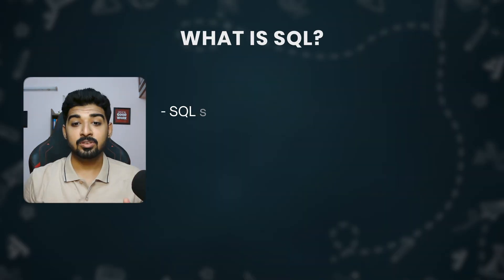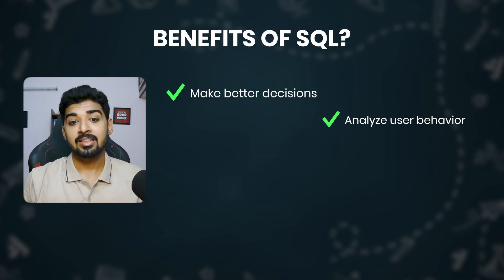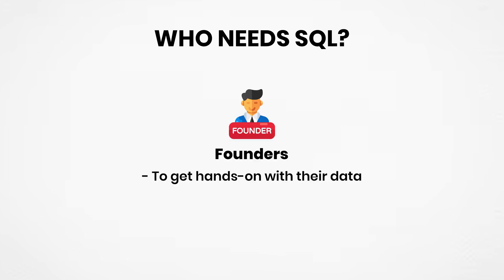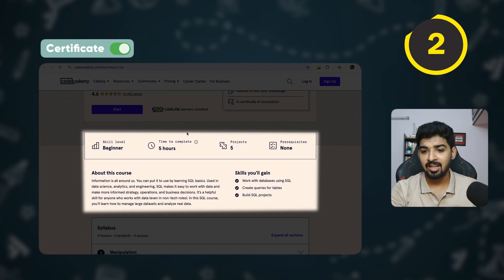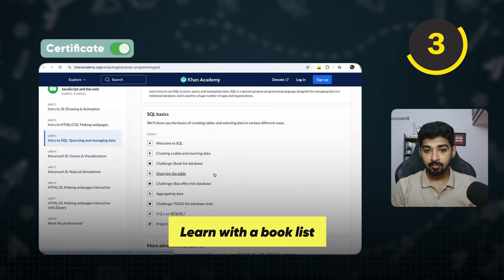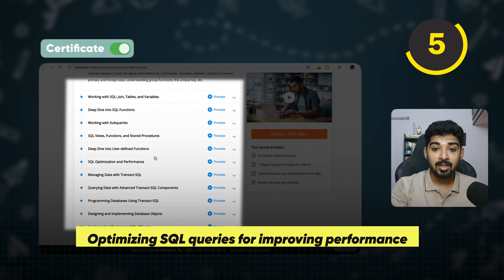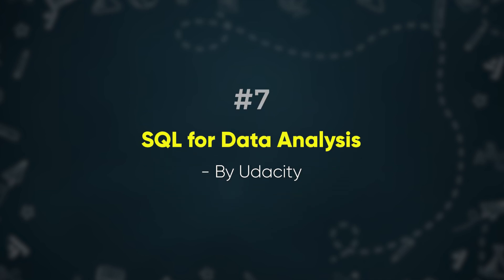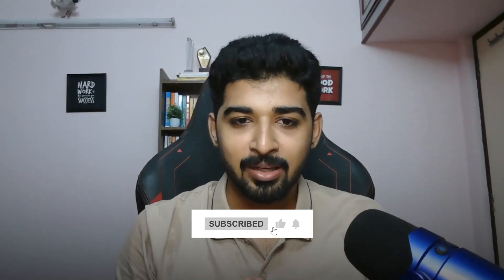Master SQL for Free – Step-by-Step Guide + Certificate | SQL for Data Analyst and Product Managers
What is SQL and how can you learn it for free?
In this video, I break down SQL in the simplest way possible — what it is, why it matters, and the top free online courses you can take today to master SQL and even earn a certificate. 💻📜

Whether you're a beginner, student, marketer, product manager, or aspiring data analyst — SQL is a must-have skill in 2024 and beyond. Start your SQL learning journey today without spending a single rupee or dollar!

🎯 What You’ll Learn in This Video:
- What is SQL and why it's used
- Real-life applications of SQL
- Who needs SQL in their job
- Top free courses to learn SQL (with certificate)
- Tips to get started with SQL as a beginner

⏰ Timestamp ⏰
Introduction: 0:00
What is SQL : 0:14
Benefits of SQL : 1:02
Introduction to SQL by Datacamp : 1:50
Learn SQL by Codeacademy : 2:17
Intro to SQL by Khan Academy : 2:50
SQL Skillup course : 3:17
Free SQL Certification Course : 3:31
Journey into SQL with Taylor Swift : 4:03
SQL For data analysis : 4:25
Practice SQL : 4:53
Conclusion : 5:08